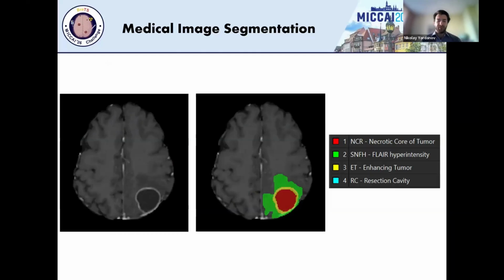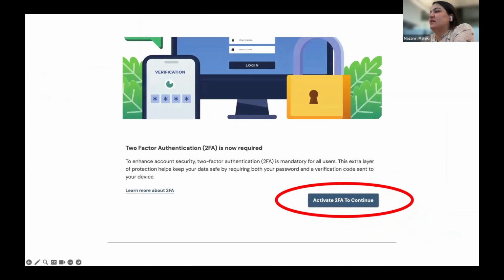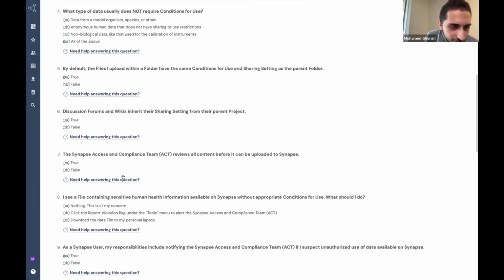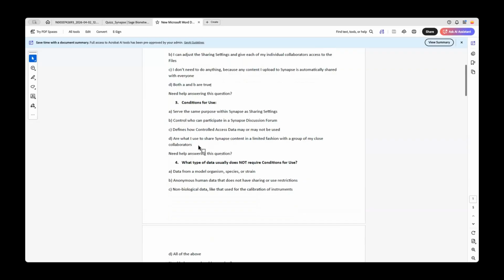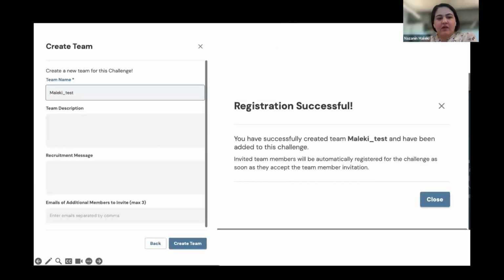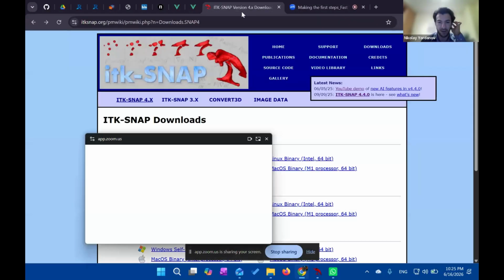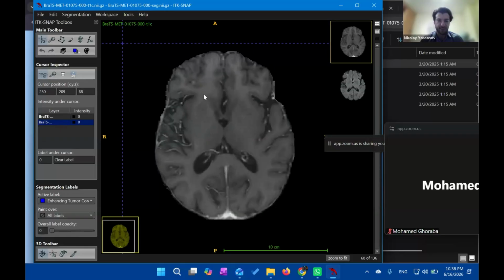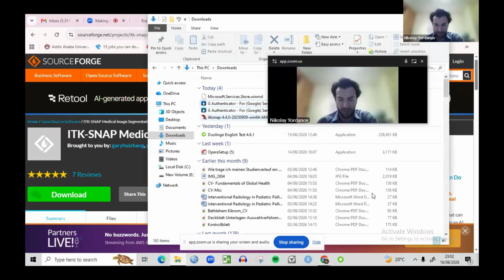BraTS Fast-track-to-MICCAI Session 1. Introduction. BraTS 2026 registration and data download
This is the first event from the Fast-track-to-MICCAI course, organized by the Brain Tumor Segmentation (BraTS) 2026 Challenge Organizing Committee and supported by the Derek Harwood-Nash International Education Scholar Grant.